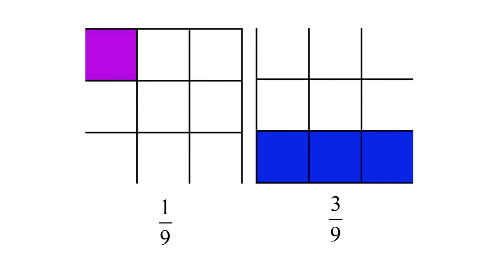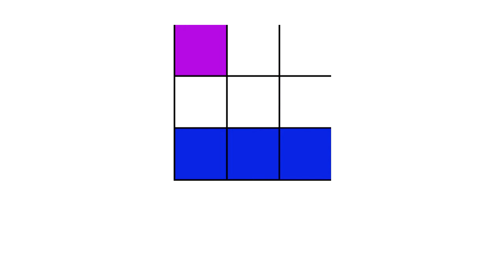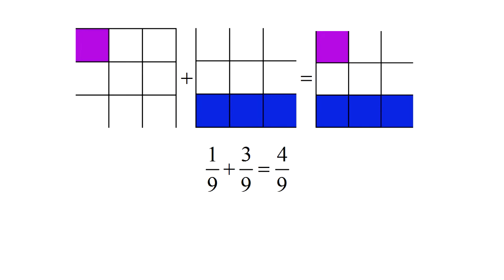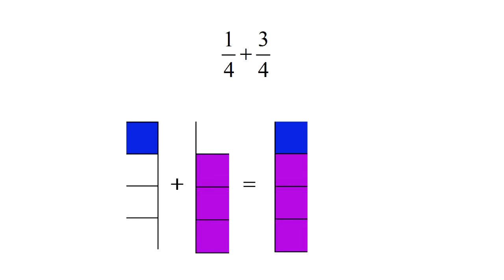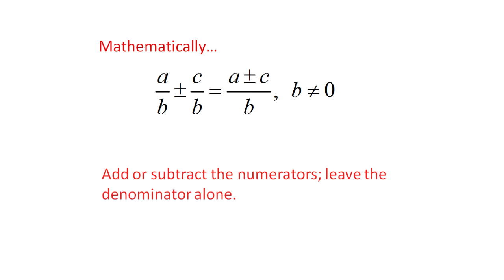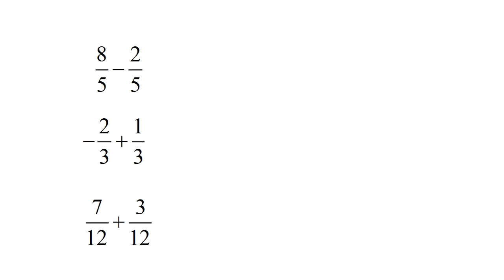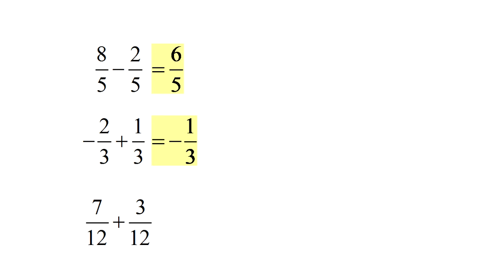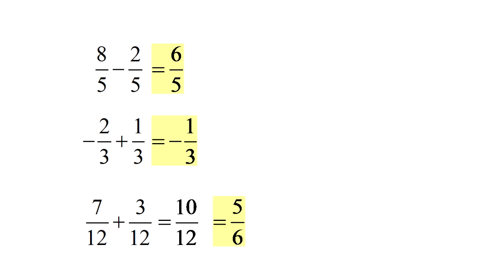How to Add and Subtract Fractions with the Same Denominator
Learn how to add and subtract fractions with the same denominator through several examples. We also discuss why fraction addition and subtraction works the way it does in this case.